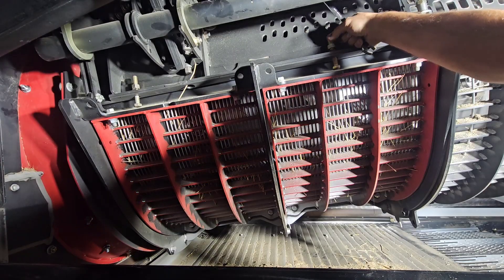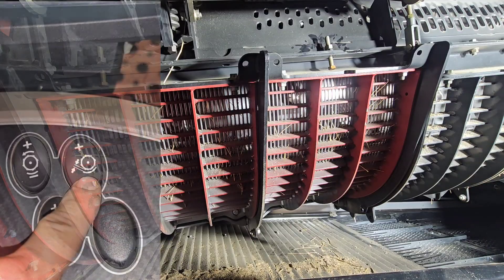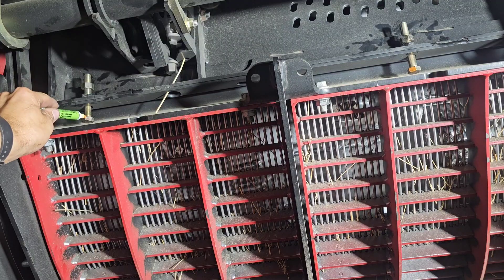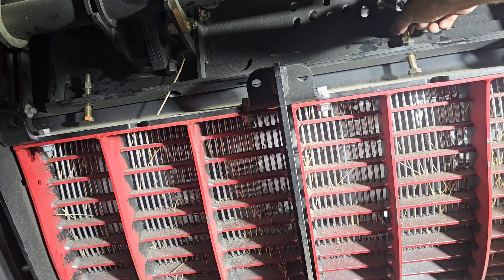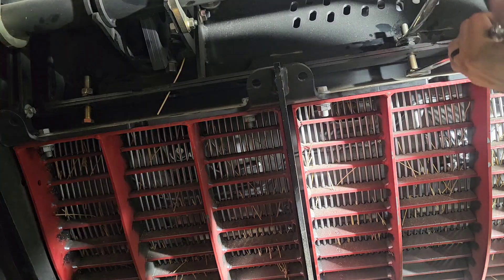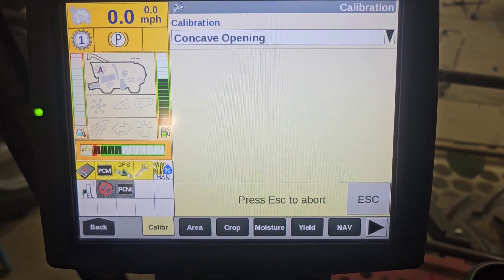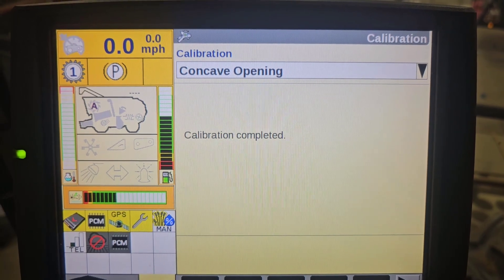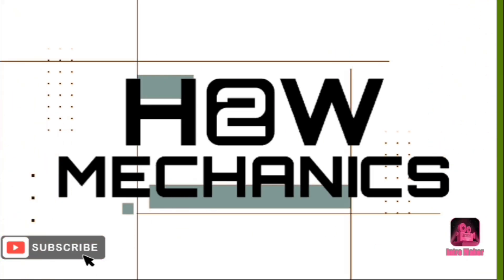How to Calibrate Concaves on a Case-IH Combine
Learn how to properly adjust and calibrate the concaves on your Case IH combine to achieve the best threshing performance. In this step-by-step tutorial, I’ll walk you through the process, sharing tips to avoid common mistakes and ensure your combine runs at peak efficiency.

0:00 How to Adjust Case Ih Combine Concaves
1:04 How to Calibrate Case Ih Combine Concaves

The content provided on the How2Mechanics YouTube channel is for informational and educational purposes only. By watching our videos, you agree that How2Mechanics is not responsible for any damage, injury, or loss that may result from following the instructions or procedures demonstrated. All mechanical work should be performed at your own risk, and it is highly recommended that you seek professional assistance if you are uncertain about any steps or procedures. How2Mechanics is not liable for any accidents, damage to property, or personal injury that may occur while attempting to perform any tasks shown in our videos. Always prioritize safety and follow manufacturer guidelines when working on vehicles.